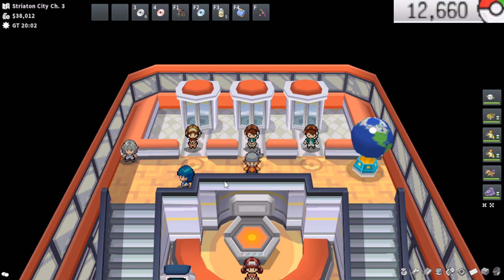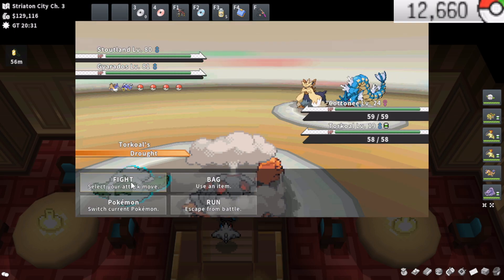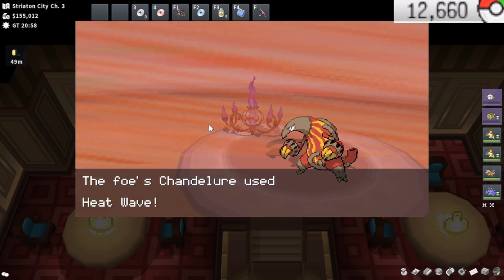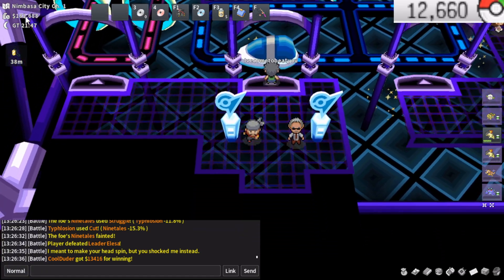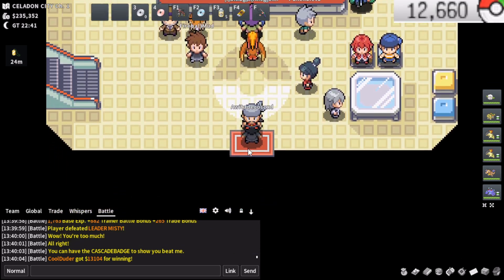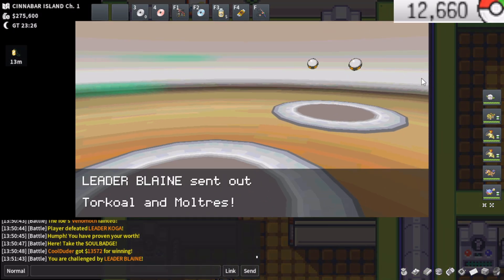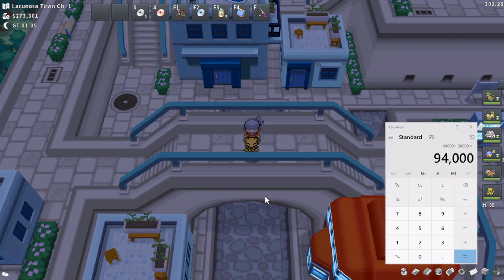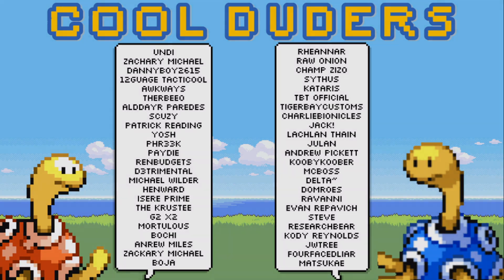GYM RUNS BEGIN - Road To PokeMMO S3 E8